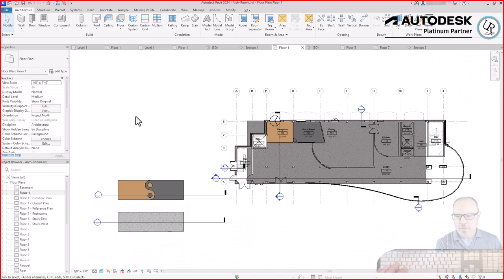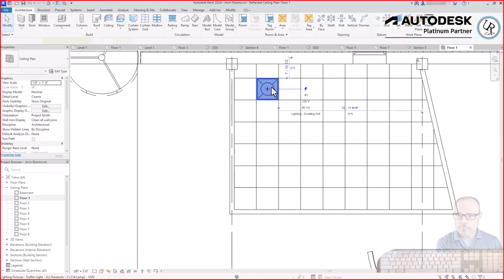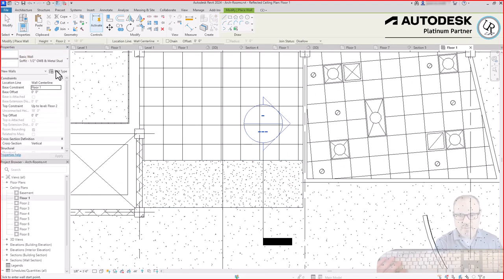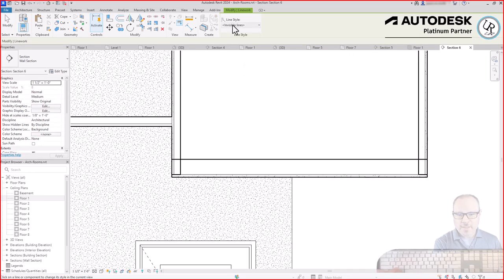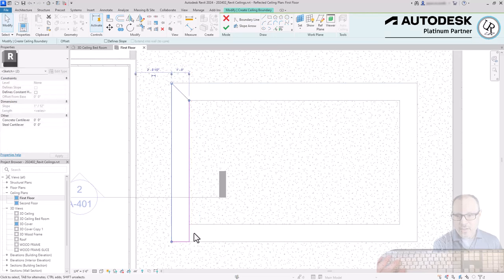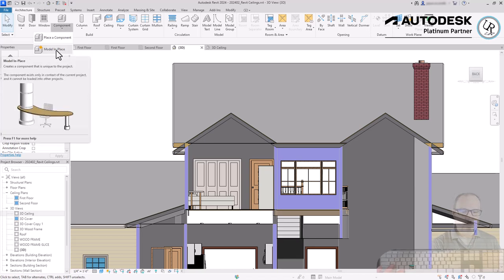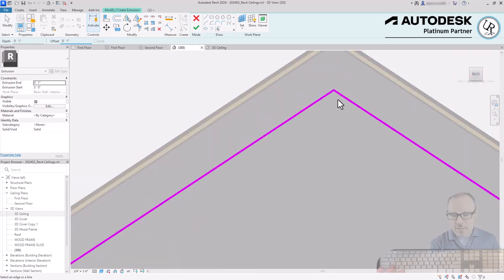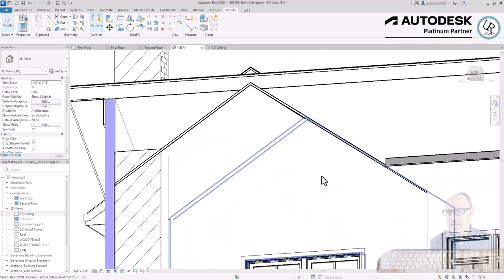What's Up, the Ceiling; a Revit introduction on Ceilings for Beginners | DIF-CON 1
This topic is rated at (DIF-CON) LEVEL 1 - Beginner

What's Up, the Ceiling

Overview:
In this Lecture, we will discuss various method of generating Residential Ceilings designed in Revit. We will review the Revit Ceiling tool for creating automatic and sketch-based ceilings. Design Hard Gypsum board ceilings and Acoustical Ceiling Tile Grids. We will generate vaulted, sloped, angled and barrel ceiling designs. Apply soffit and trayed ceiling conditions for various ceiling heights. Finally, we will attach lighting and HVAC elements to the ceiling.

Objectives:
• Generate Residential Ceilings designed in Revit.
• Review the Revit Ceiling tool for creating automatic and sketch-based ceilings.
• Design Hard Gypsum board ceilings and Acoustical Ceiling Tile Grids.
• Generate vaulted, sloped, angled and barrel ceiling designs.
• Apply soffit and trayed ceiling conditions for various ceiling heights.

Join me on this exciting journey to unravel the power of Revit.

Difficultly Constant or DIF-CON, is an arbitrary ranking system to help understand the level of difficulty in the topics discussed in this video tutorial.

DIF-CON
LEVEL 1 - Beginner
LEVEL 2 - Fundamental
LEVEL 5 - Expert

URevitGuy Team